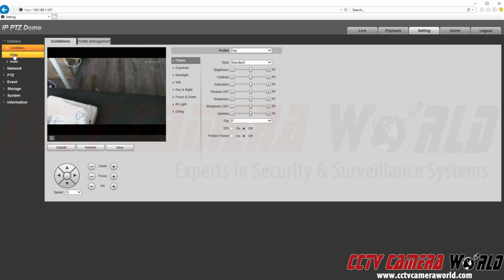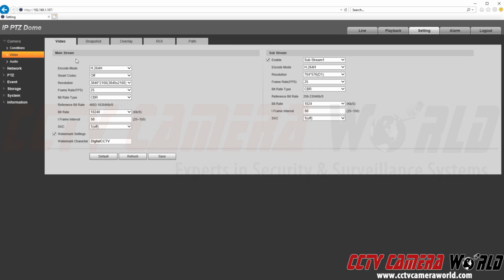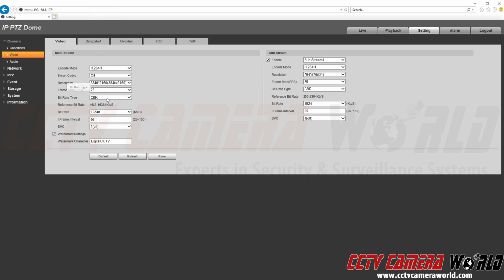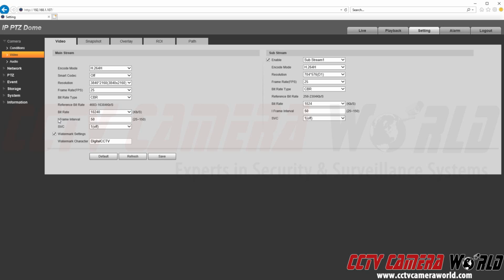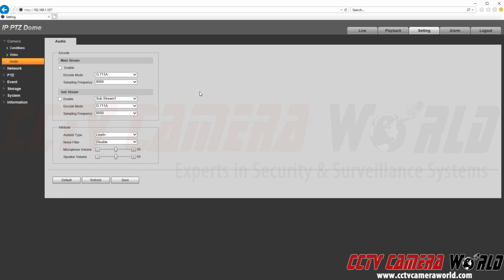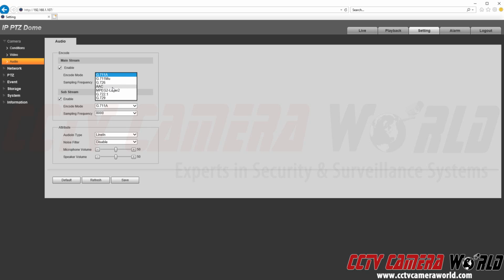IPTZ4K40ULT Encoding Settings Preview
A preview of the encoding settings offered on a 4K PTZ camera from CCTV Camera World.